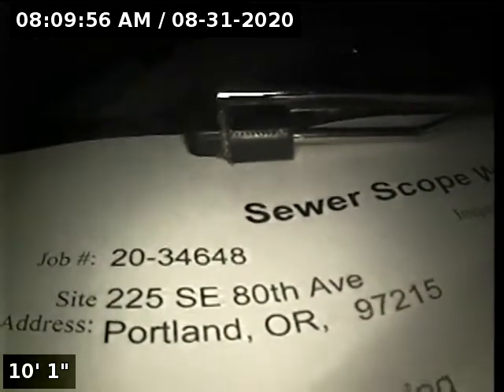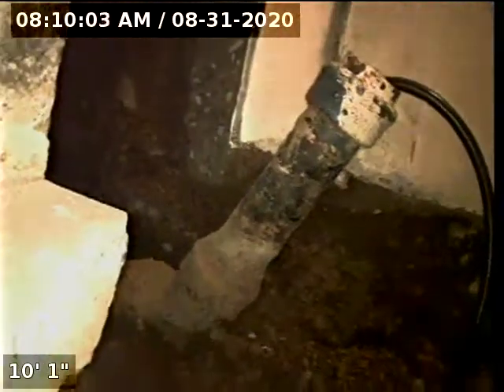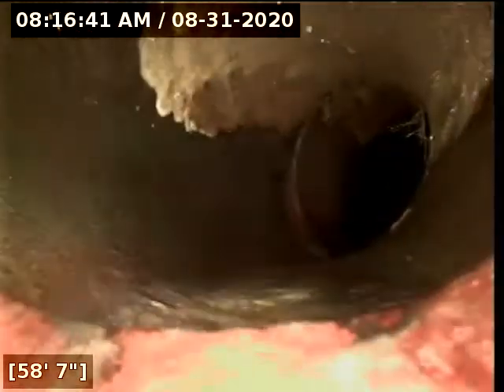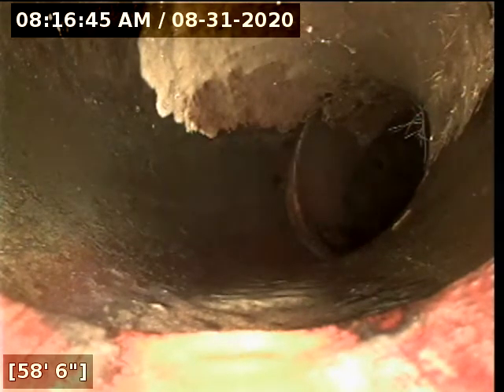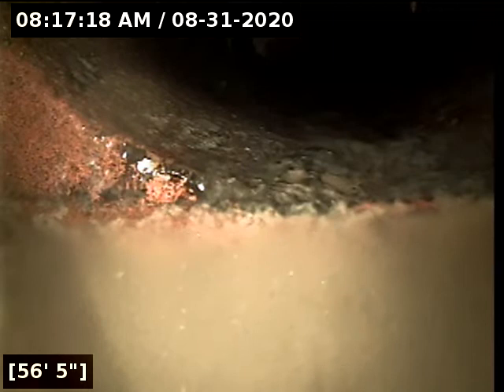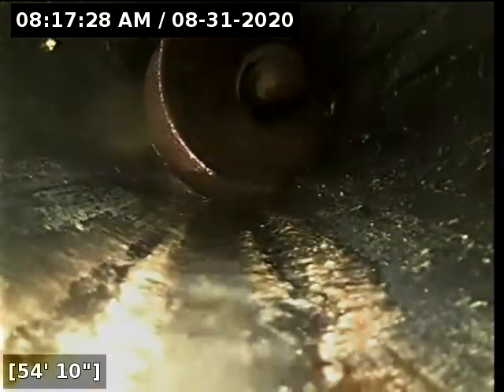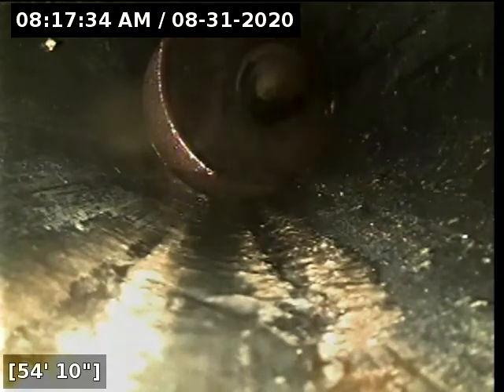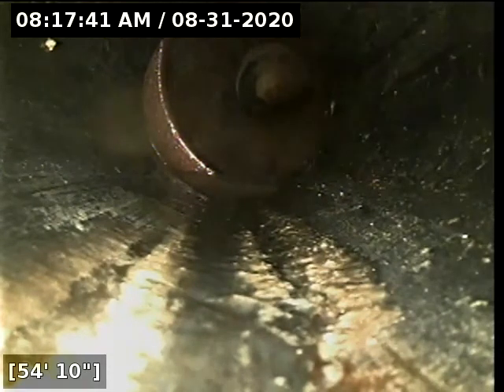225 SE 80TH Ave